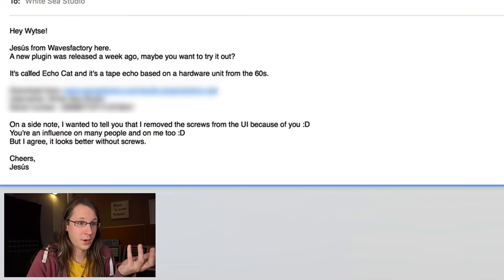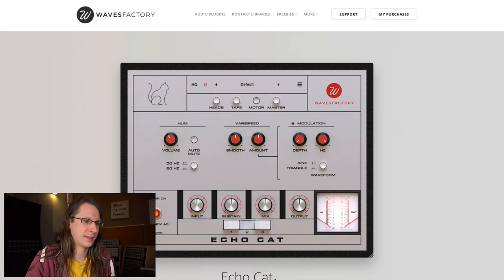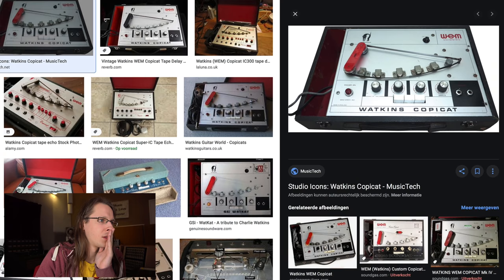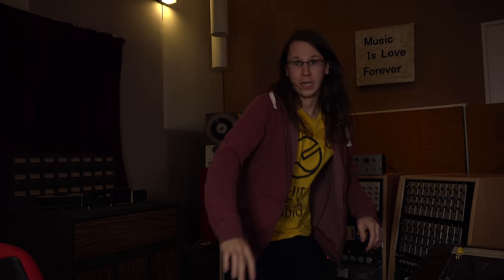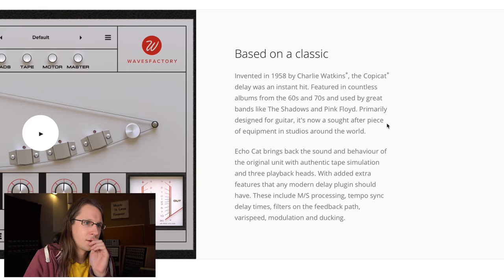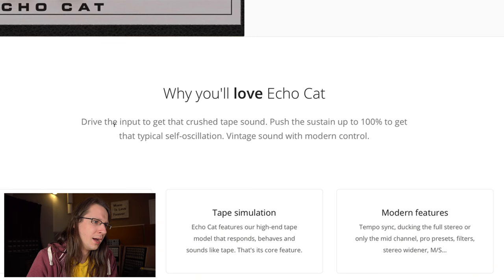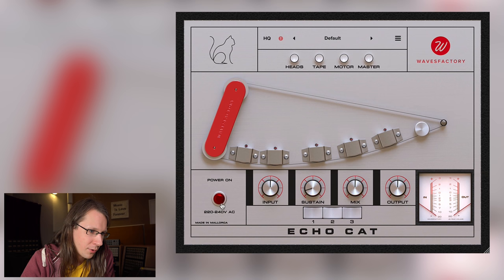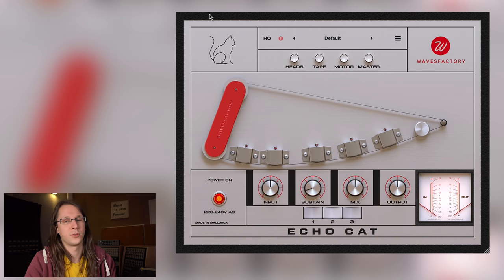NO MORE SCREWS!?!? || Wavesfactory - Echo Cat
INDEX
00:00 - Intro
01:24 - The Website
05:35 - The U.I
06:55 - Testing
11:08 - Conclusion
13:35 - Outro